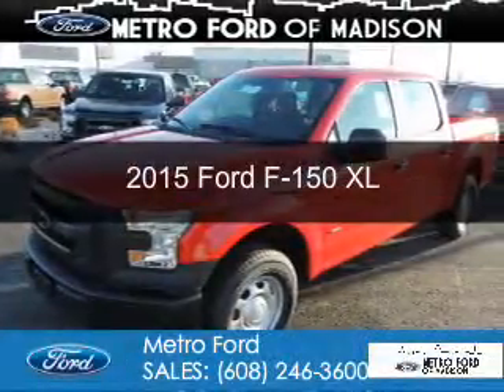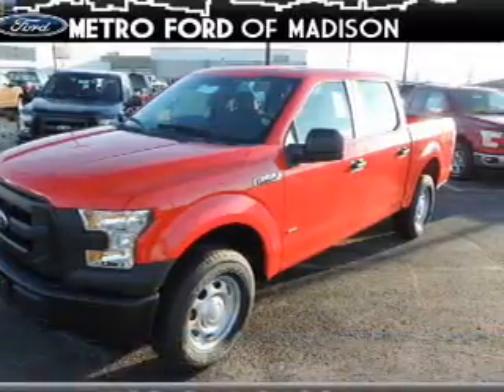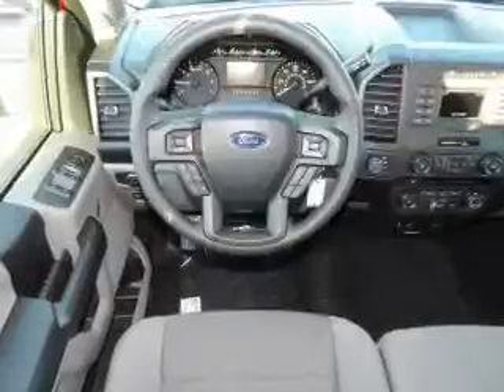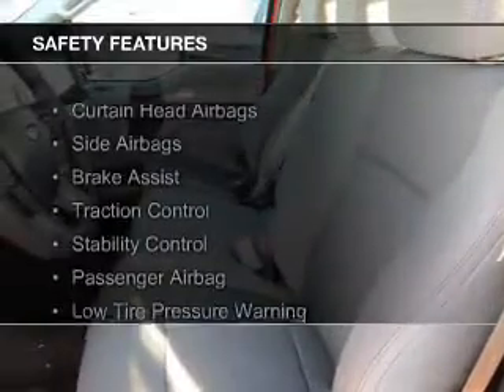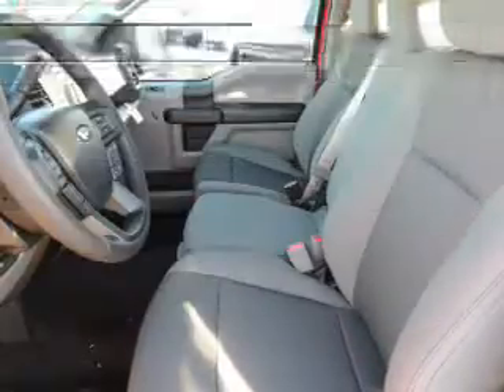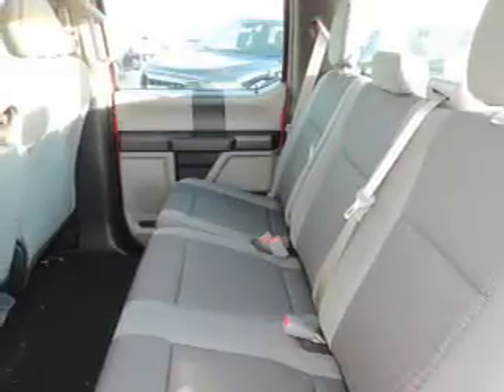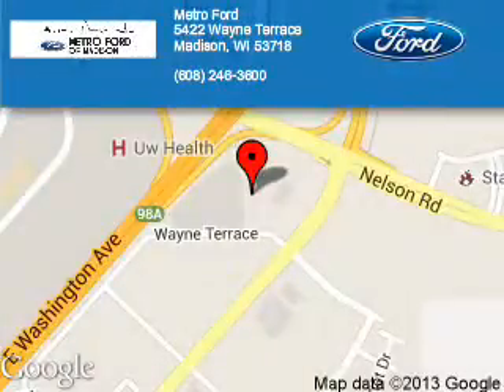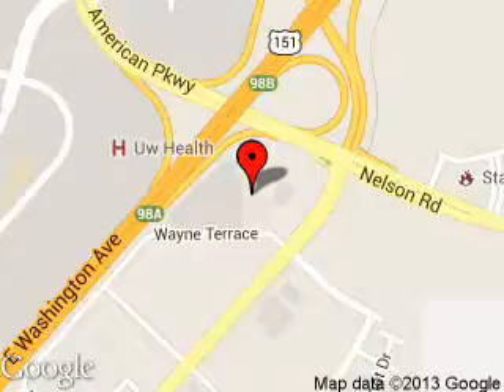2015 Ford F-150 - Madison WI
Phone:
Year: 2015
Make: Ford
Model: F-150
Trim: XL
Engine: 2.7 liter 6 cylinder 24 valve
Transmission: 6-Speed Automatic
Color: Race Red
Mileage: 5
Address:
5422 Wayne Terrace